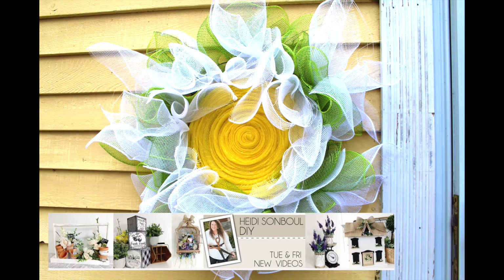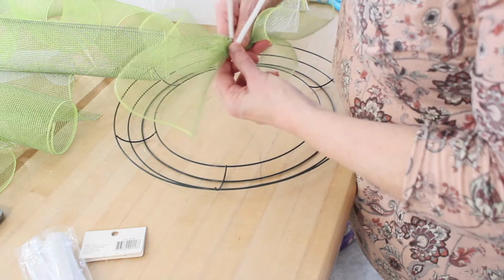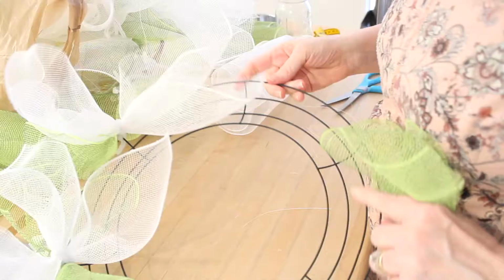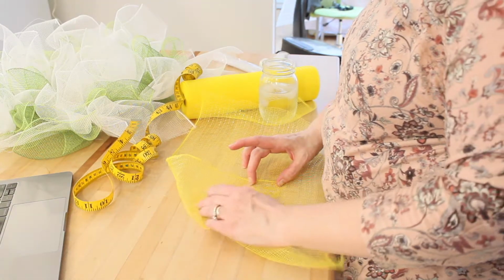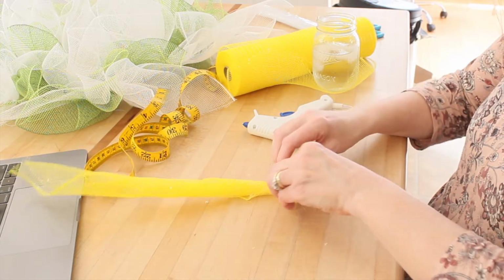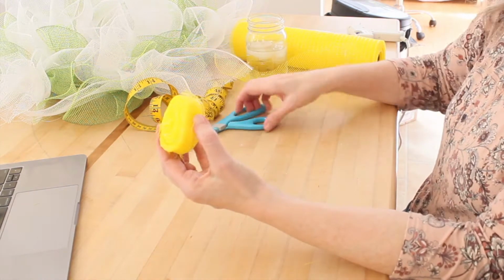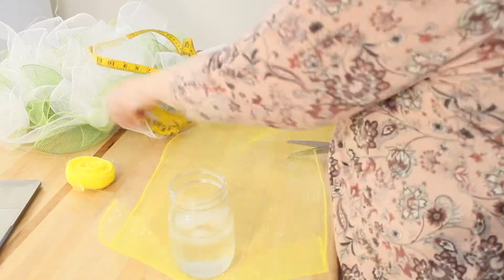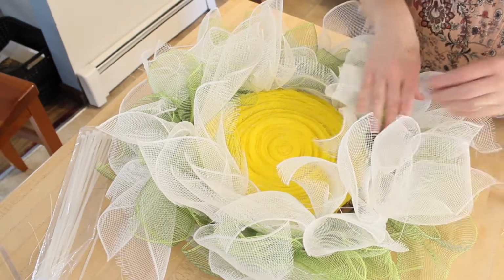DAISY WREATH DIY, SIMPLE AND BEAUTIFUL DIY DAISY WREATH!!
DAISY WREATH DIY! It's simple and beautiful!! I hope you will join me! With Love, Karen this Mainer Mom

This is a collab hosted by Heidi Sonboul. You can find her channel with this link:

Youtube Studio

Category
People & Blogs